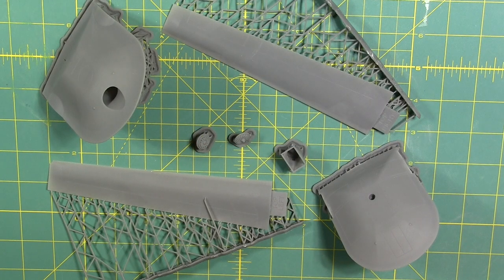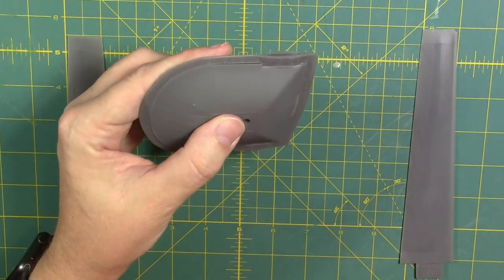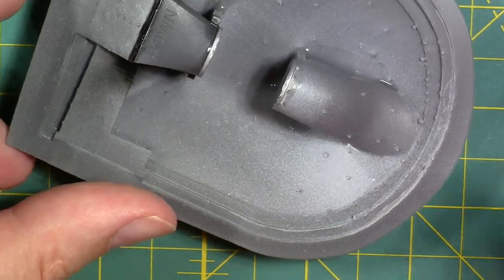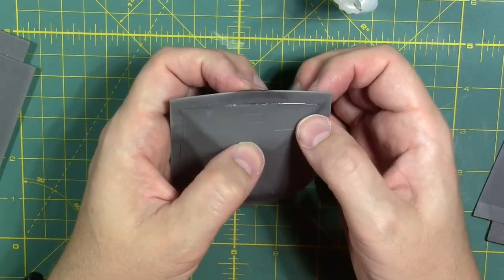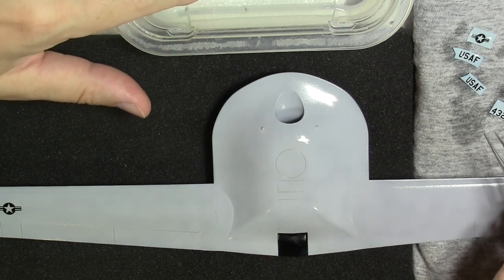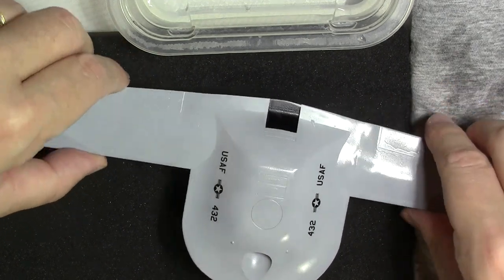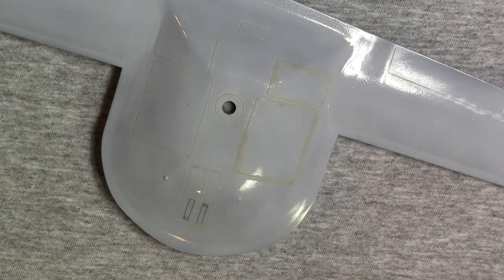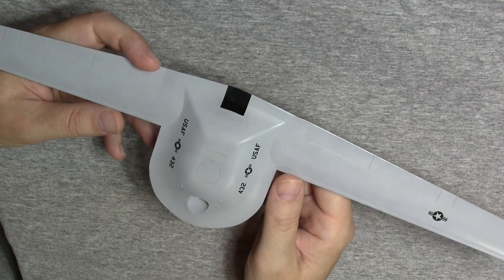1:48 Lockheed RQ 3 Darkstar Model Kit Build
Building Downen Scaled Replicas' 1/48 scale kit of the Lockheed RQ-3 Darkstar. The kit is 3D printed and consists of seven (7) resin parts. See our website for additional details regarding the kit.

00:00:00 Intro
00:01:55 3D Printed Parts Overview
00:02:30 Kit Contents
00:04:34 Parts Cleanup
00:09:02 Basic Build
00:16:52 Primer
00:17:40 Top Coat Paint
00:20:18 Decals
00:30:00 Panel Line Wash Part 1
00:32:12 Panel Line Wash Part 2
00:34.44 Wrap Up
00:37:45 End Credits